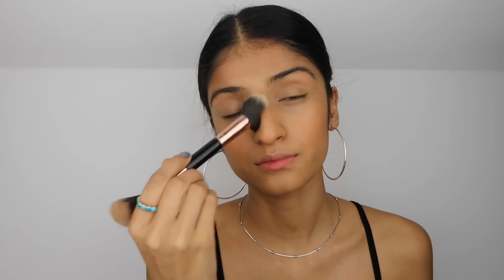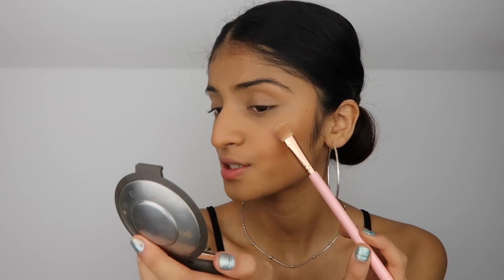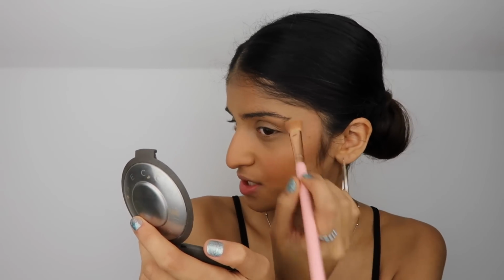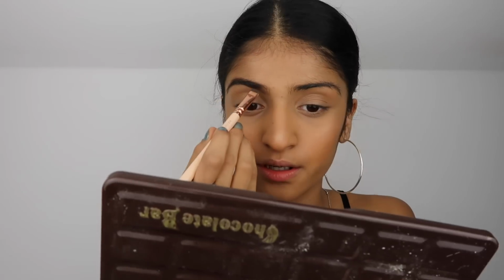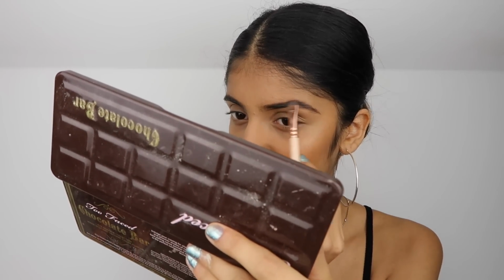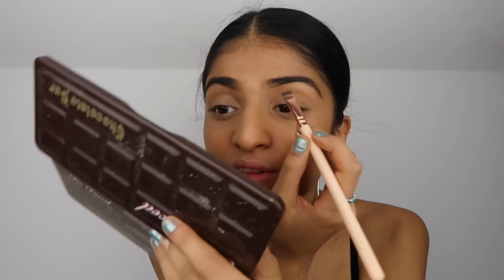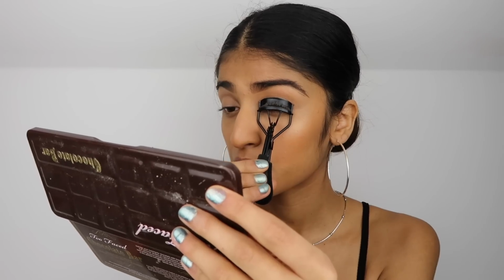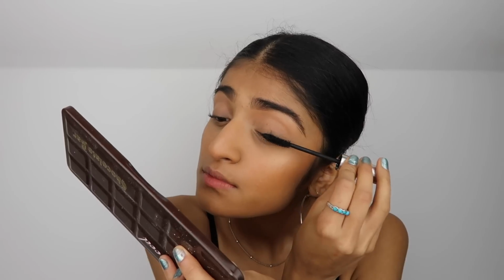EVERYDAY MAKEUP ROUTINE 2018!!! Kim Mann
♡ FOLLOW ME-
❀Instagram➜ @kimkmannbeauty    @kimmmann_
❀Snapchat➜ @kimmannyoutube